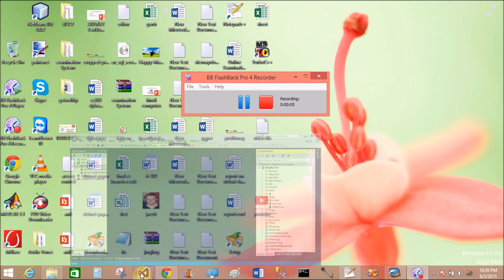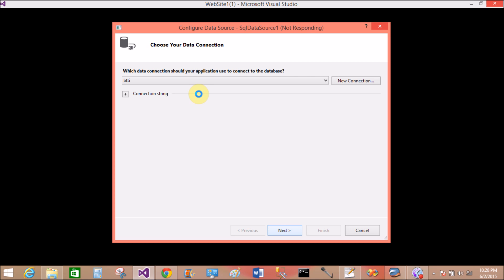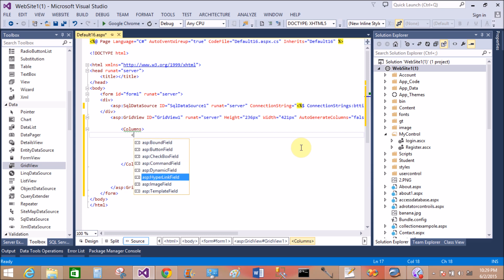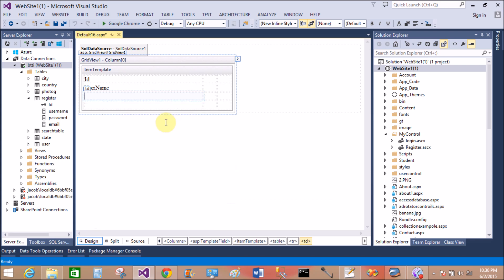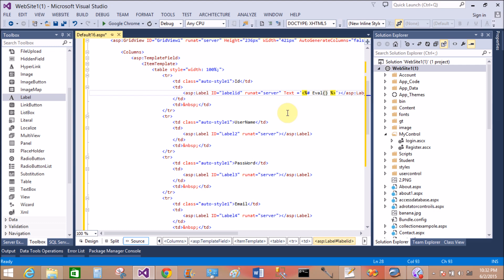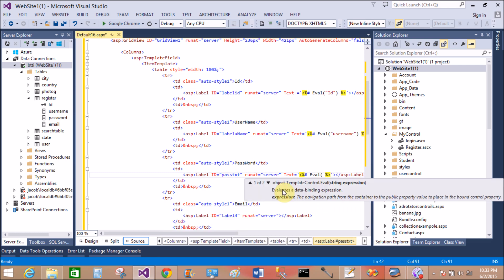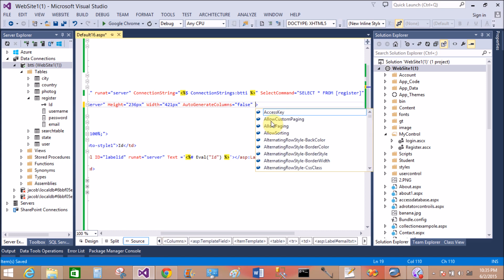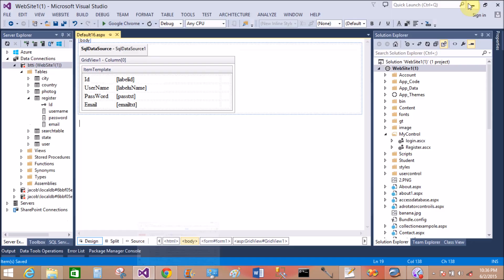How to Bind GridView to Data in a Templated Control in ASP.NET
How to customize gridview in asp.net
how to bind gridview using template field
how to use ItemTemplate in gridview
How to use Eval() method for binding
Gridview binding